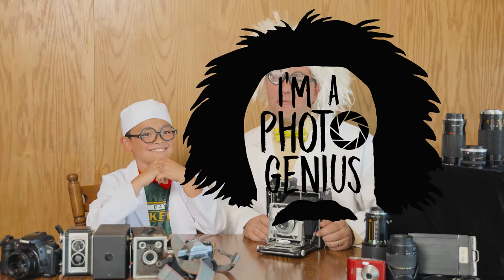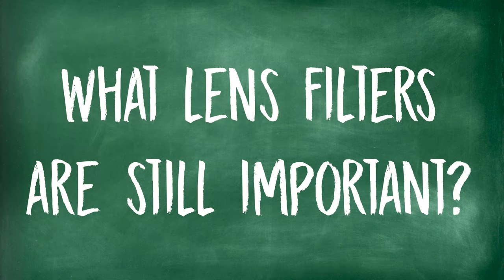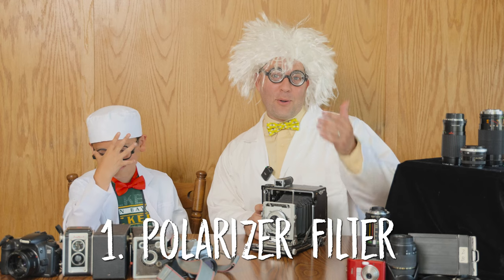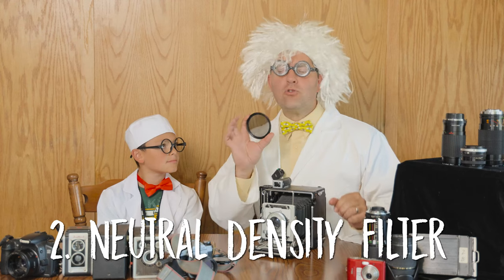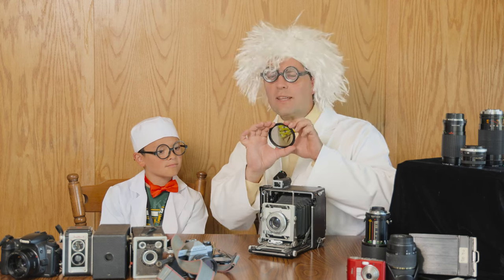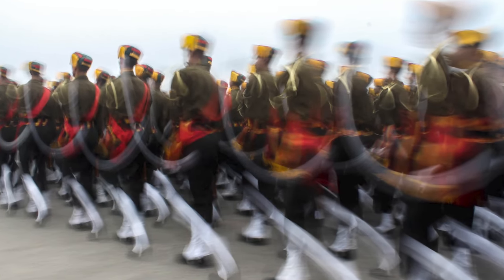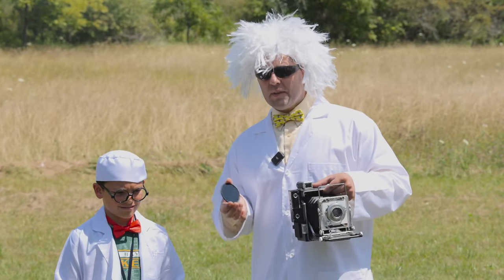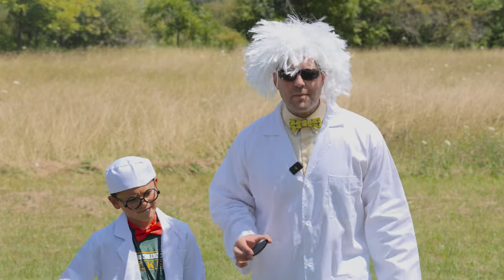Transform your Photography with Essential Photography Filters and Tips E.5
Back in the day, many lens filters needed to be used with delicate care. Today there are only 2 lens filters that every digital photographer needs in their camera bag. Expert Photographer, Al Genius, will teach you quickly and with humor all you need to know about lens filters in the digital world of photography. Enjoy visual examples of why and how each lens filter is used. Remember you may not be an expert, but you can be a Photography Genius.

Digital photographers can benefit from using two essential filters: a polarizing filter and a neutral density (ND) filter. The polarizing filter is useful for reducing glare on water and glass surfaces, eliminating reflections, enhancing colors in outdoor scenes, and enriching the sky's color. However, using a polarizing filter can affect autofocus efficiency and reduce exposure by one to two stops. The ND filter darkens the exposure, allowing for creative effects by enabling slower shutter speeds in bright conditions. Variable ND filters offer flexibility but may have quality limitations. ND filters are valuable for controlling aperture and shutter speed creatively, even in challenging lighting conditions, making them suitable for both photography and video purposes.

Do I need Lens Filters with Digital?  0:13
What Lens Filters are still important?  0:32
Polarizer Filters  0:45
Polarizer Filter Examples  1:04
Neutral Density Filters  2:08
ND Depth of Field Examples  3:15
ND Video Shutter Speed Examples  3:34

Polarizer Filters
Neutral Density Filters
Adobe Photoshop Subscriptions
Flashpoint XPLOR 600
Camera Deals
Canon R6 ii
Canon RF 50mm